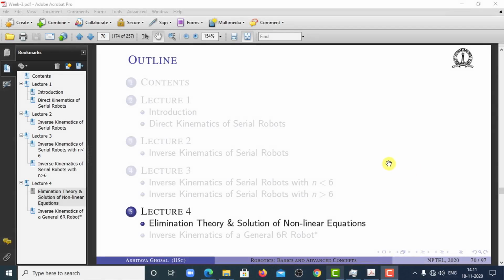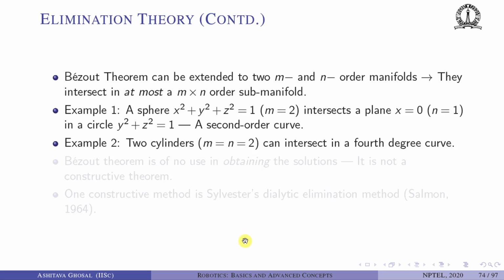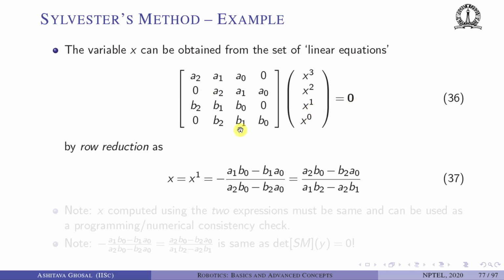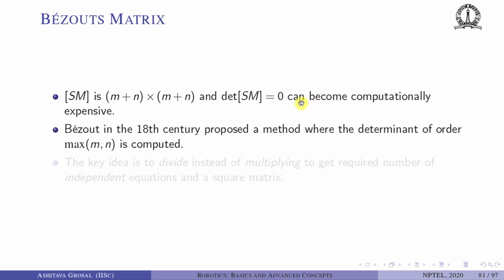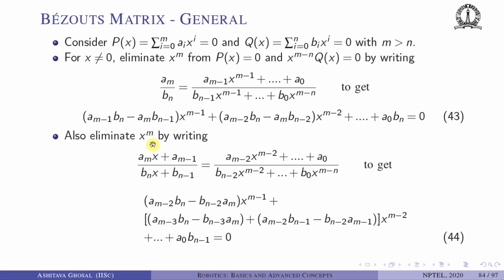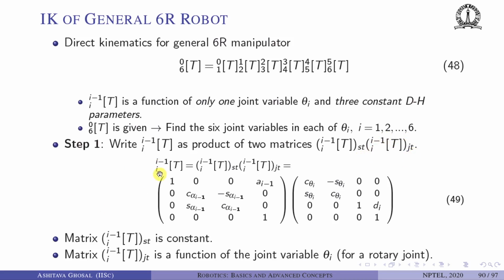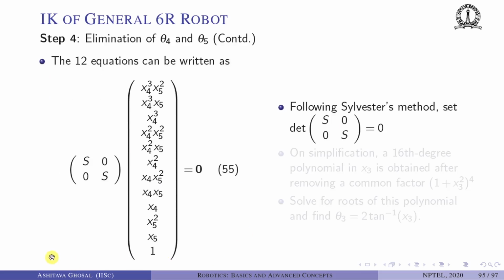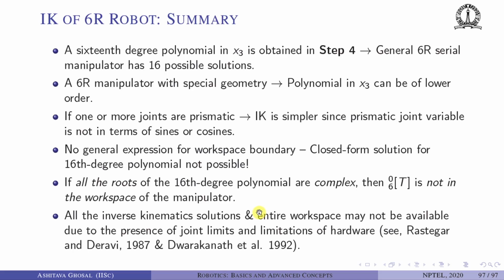lec10 Elimination Theory & Solution of Non-linear Equations, Inverse Kinematics of General 6R Robot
Variable elimination from polynomials, Bezout’s Theorem, Sylvester’s method, Bezout’s method, Inverse kinematics of general 6R robot